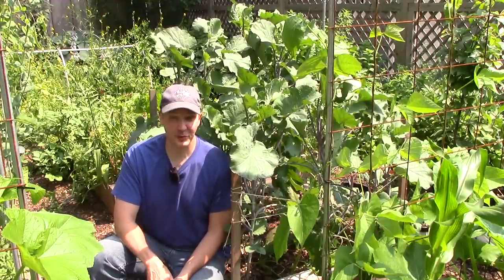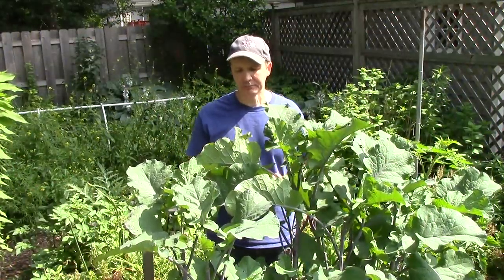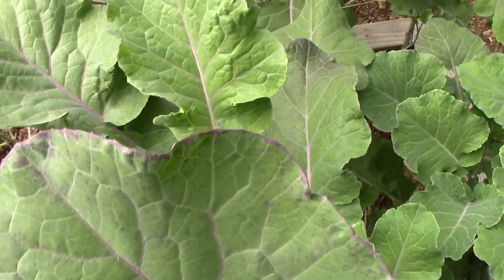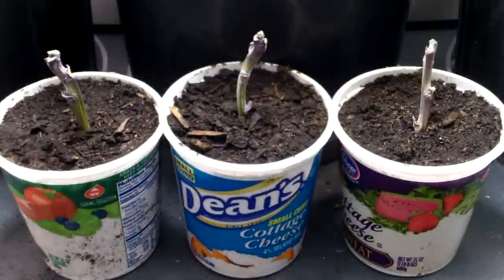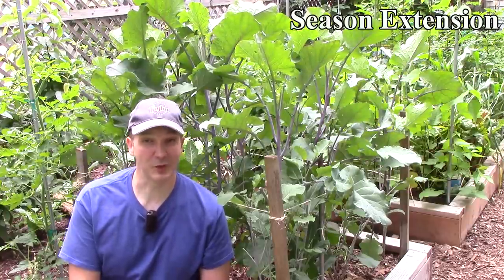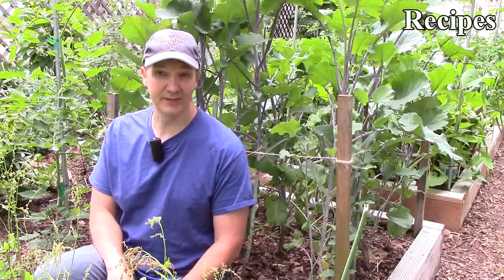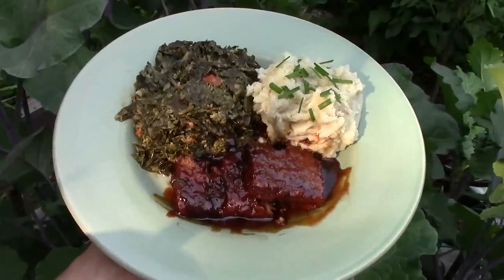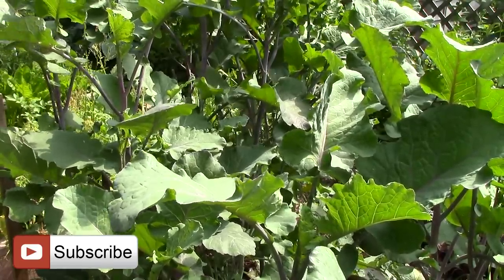Not in Your Grocery Store #2: Tree Collards (Preserving Food Biodiversity)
Tree collards are one of a number of rare crops that we grow in our garden that you probably won’t find in your local grocery store. They’re nutritious, easy to grow and propagate, and, at least in our garden, haven’t had significant pest or disease problems.